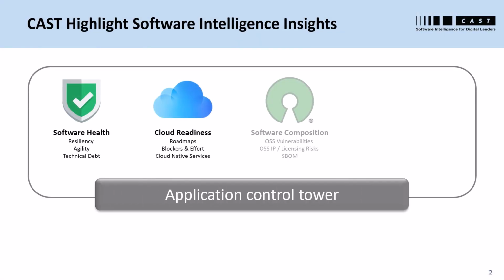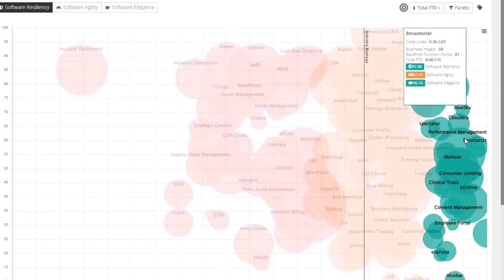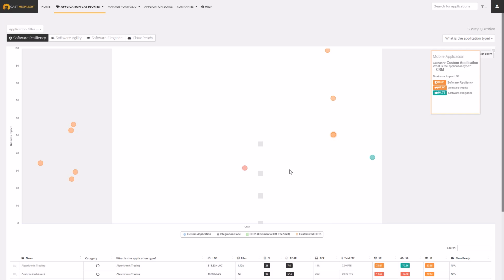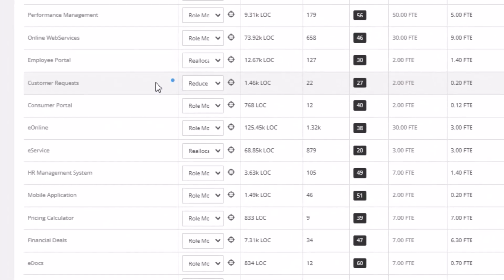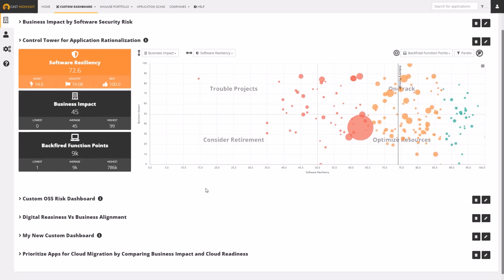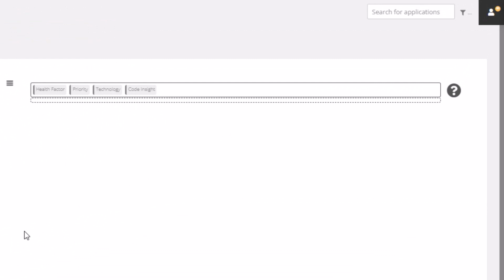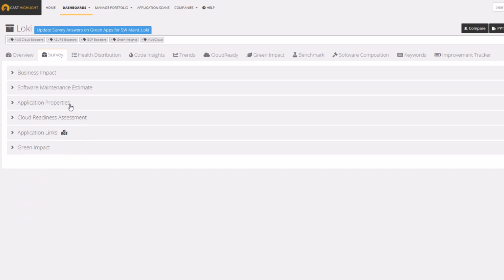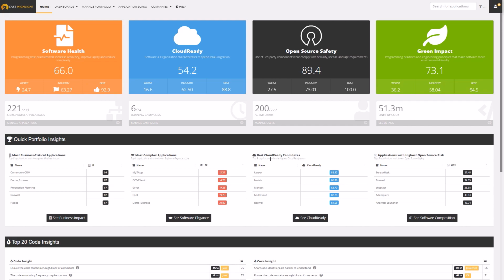CAST Highlight Foundation Certification Training Section 2: Insights Consumption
Tutorial video for section 2 of the CAST Highlight foundation certification training program.